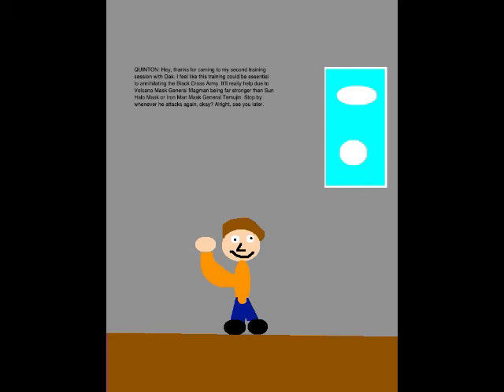Quinton's Animation Extravaganza Episode 59 - Training Session 2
Alright, here's another filler. Set on November 15, 2018, this episode is where I have my second training session with Oak with Mr. Hooper being around to watch.

Note: I do not own the background music whatsoever.